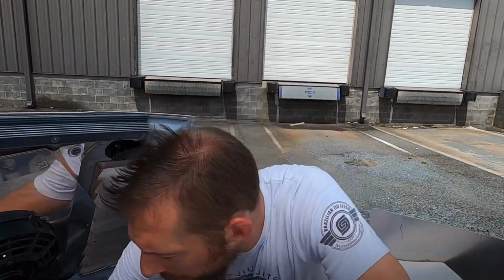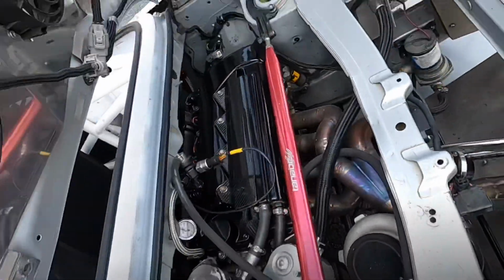Toyota MR-S MR2 Spyder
Did we just became best friends? Lol watch episode to learn what it takes to build a time attack machine and to see how much passion is on this build.

Bradley's auto parts Indian trail NC